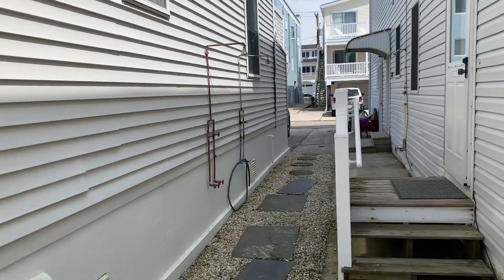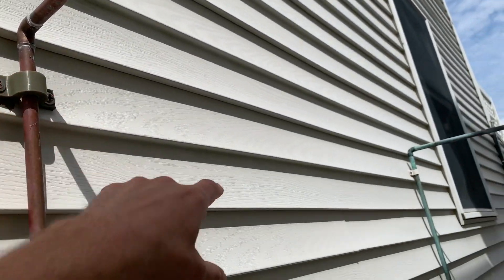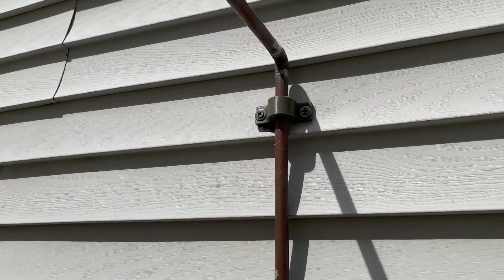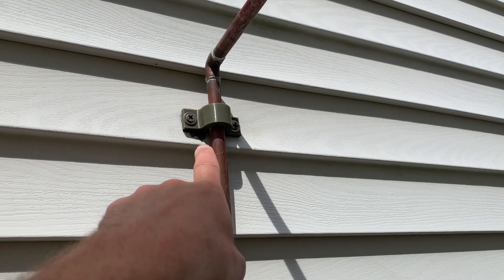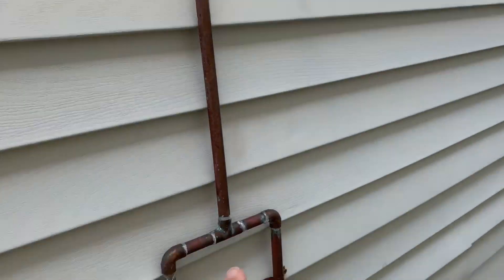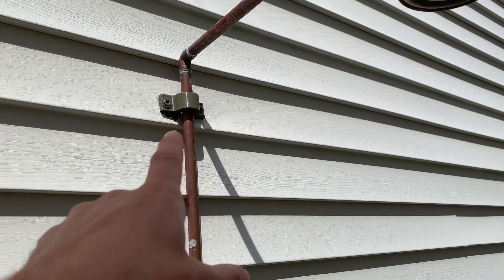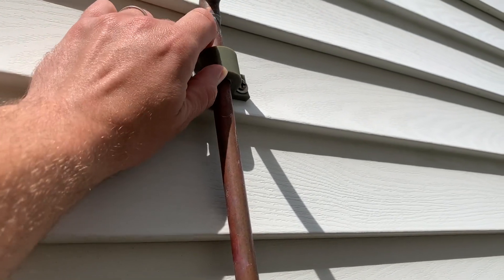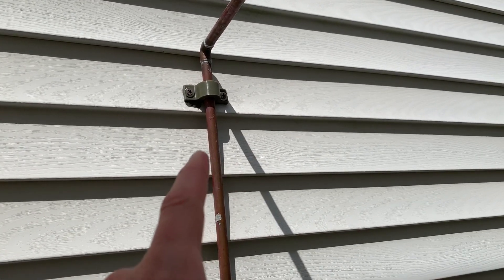notfriday TPU at the Beach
Sainsmart Gray TPU